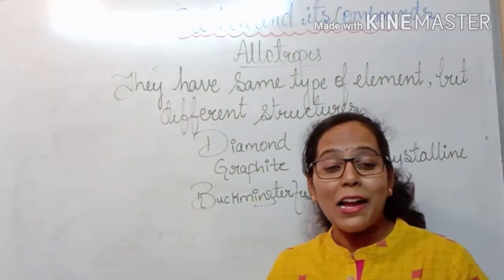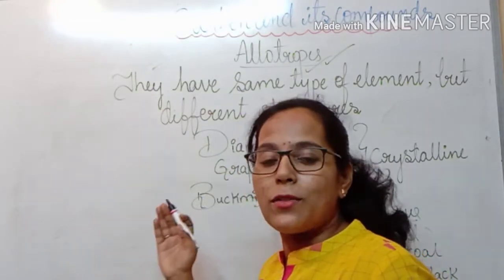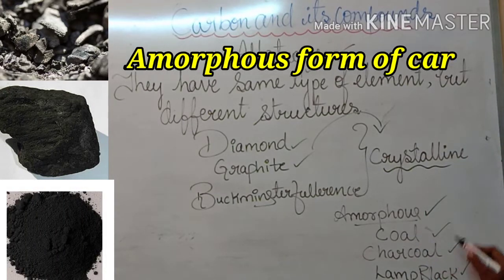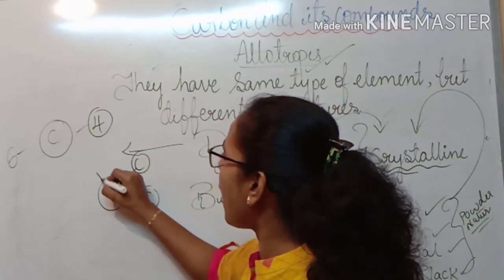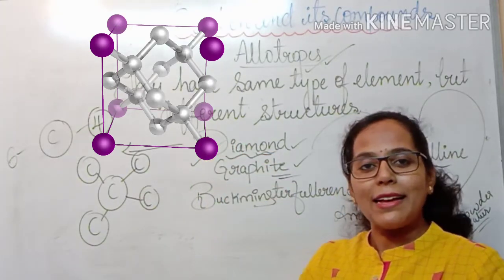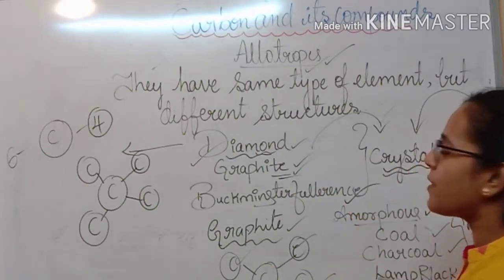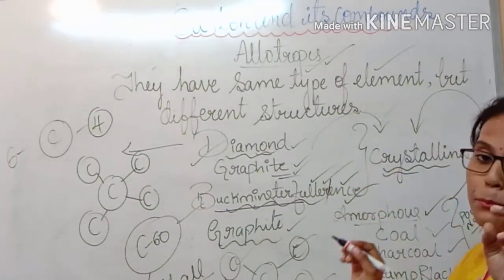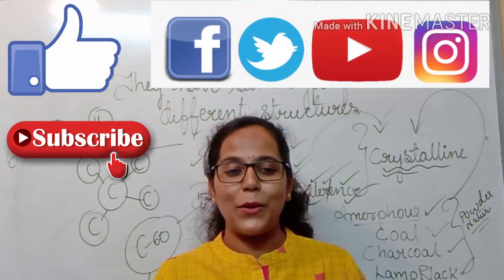CLASS10|Explanation of Allotropes of carbon|Carbon and its compounds